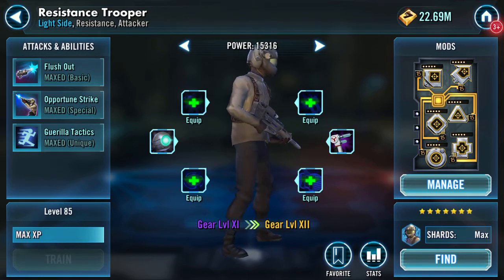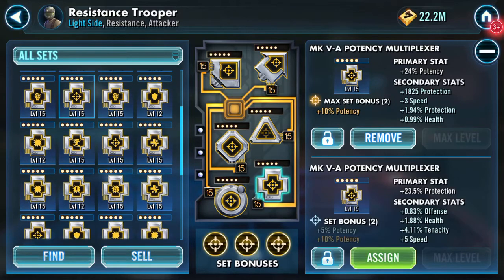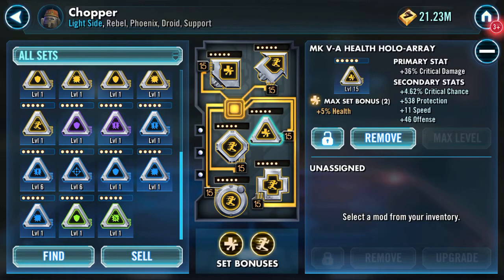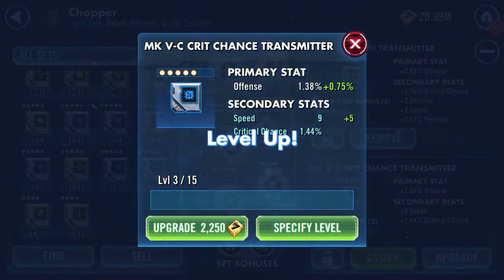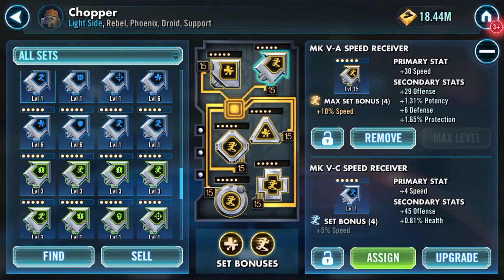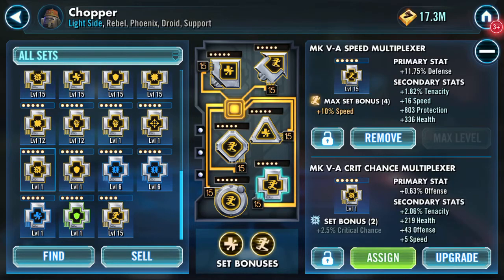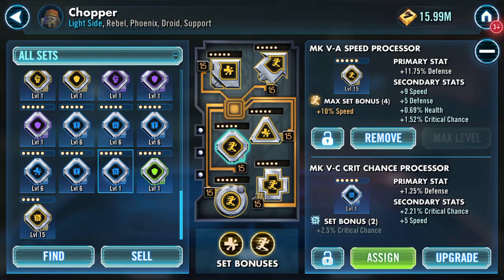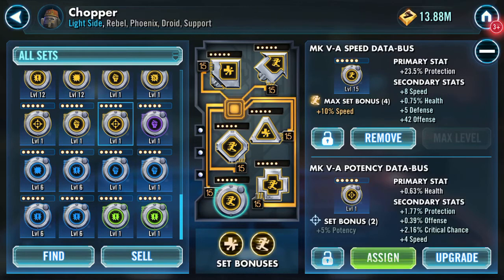Gearing up Resistance Trooper from XI to XII and Mod levelling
Got a nice speed mod out of a bunch of mods